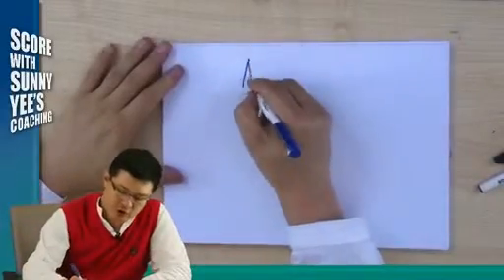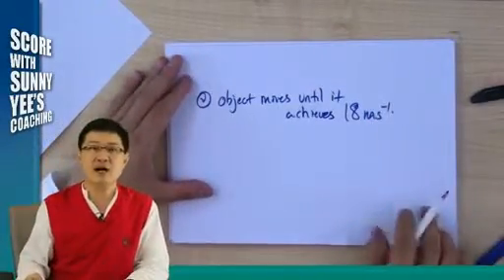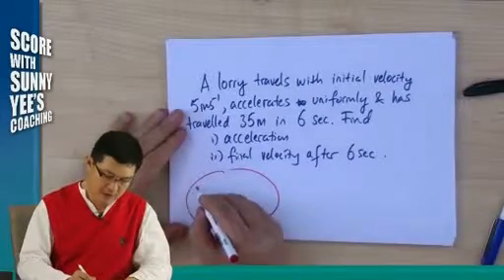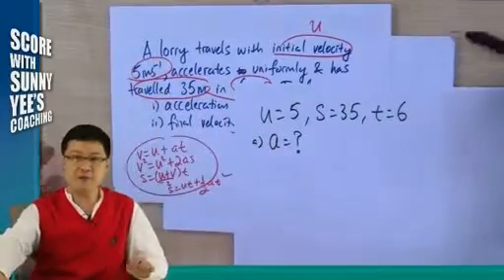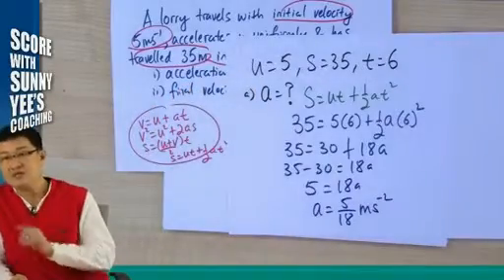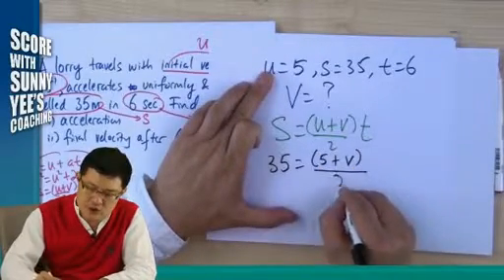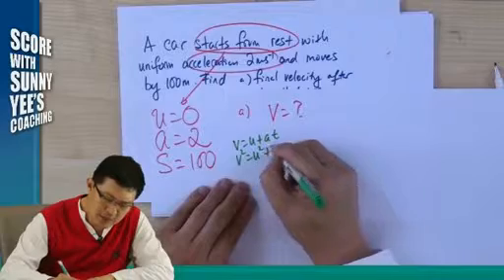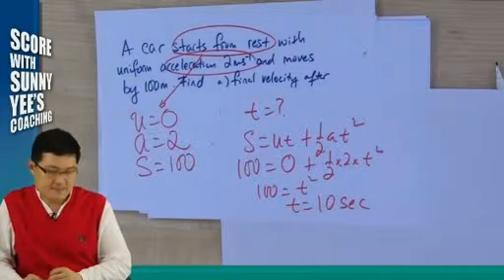10: Knowing The "Key Words" To Solve The Problem Solving On Motion Resource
Topic 01- Forces and Motion
10: Knowing The "Key Words" To Solve The Problem Solving On Motion Resource